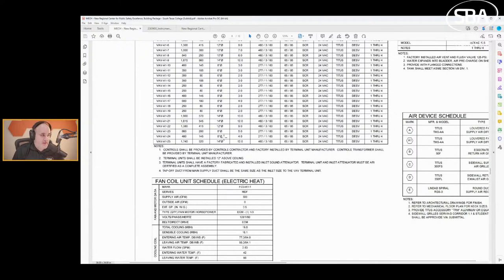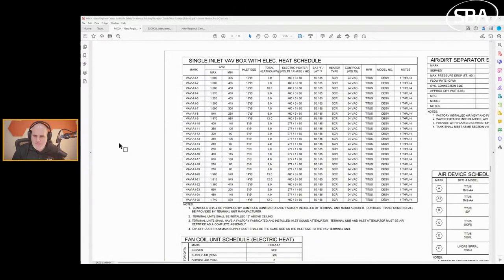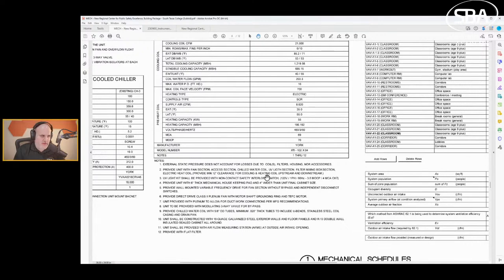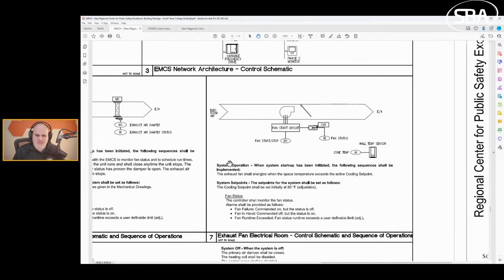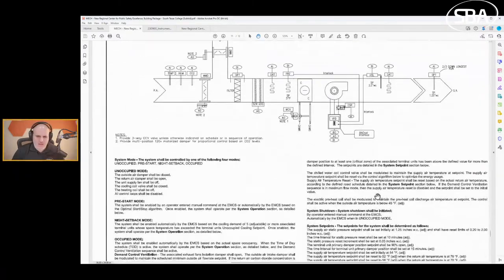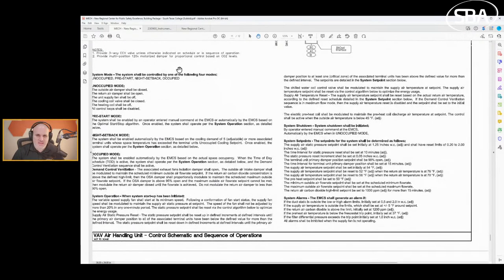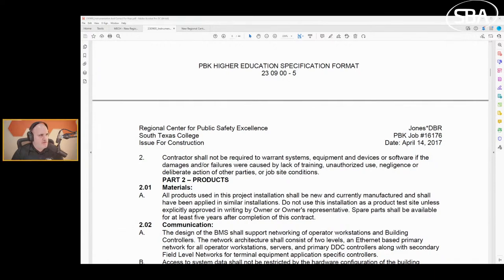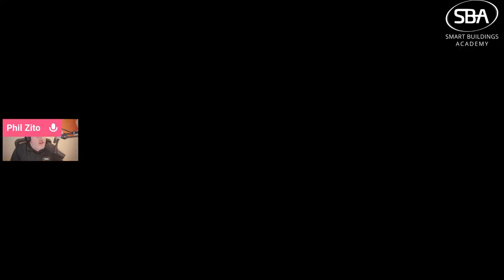SBA 411: Estimating BAS Projects Part 2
How do you estimate a building automation project?

In this episode we continue our multipart series on BAS Project Estimates.

We will cover:
How to perform a takeoff
How to build a scope document
How to identify scope items
And our live Q&A Session!